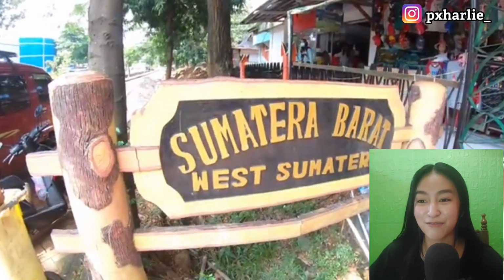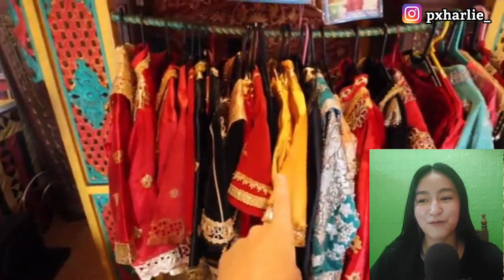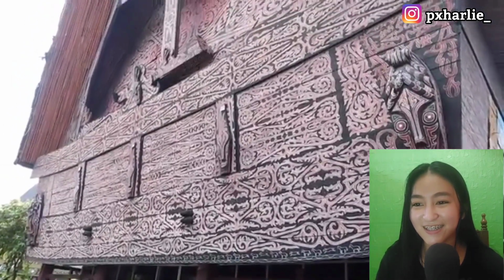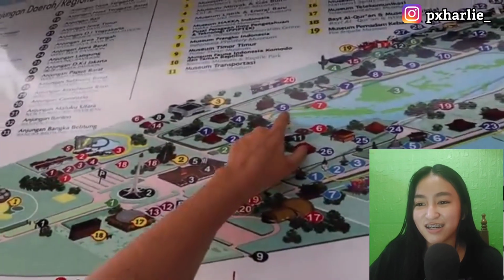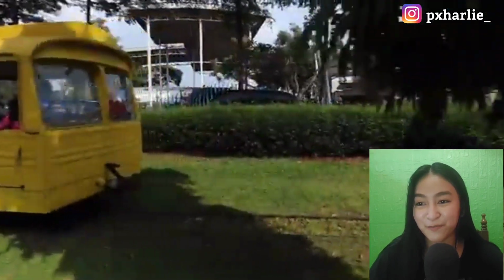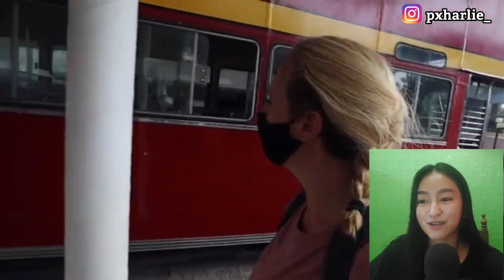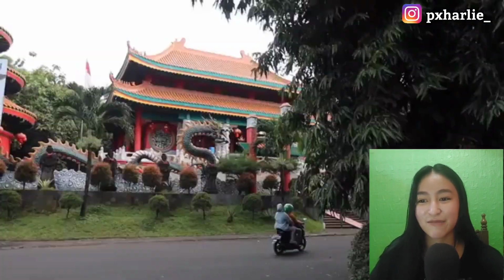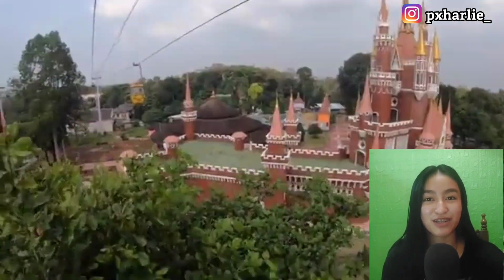LUAR BIASA TAMAN MINI INDONESIA IN JAKARTA!!! TEMPAT YANG INDAH!! [FILIPINO REACTION🇵🇭]